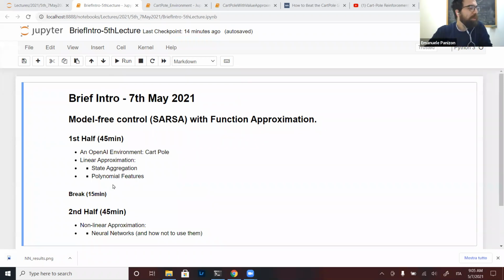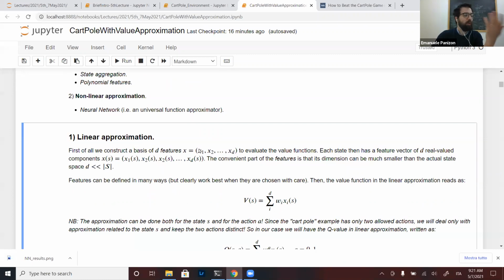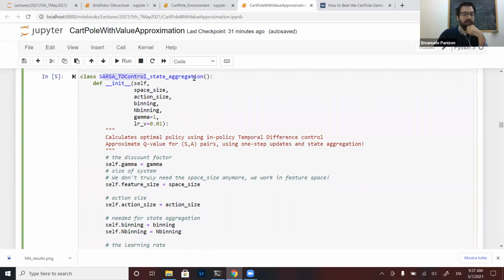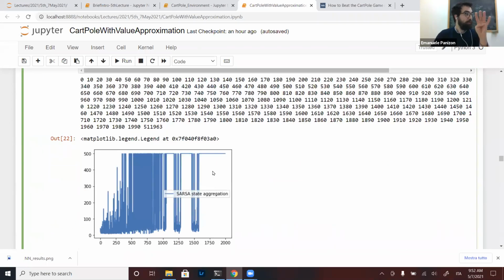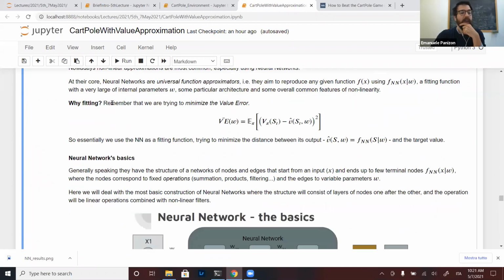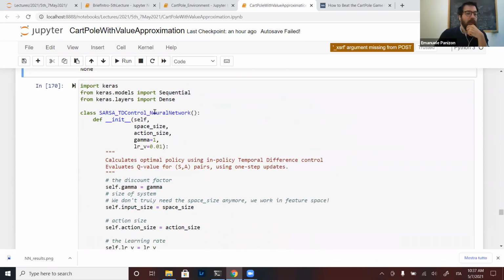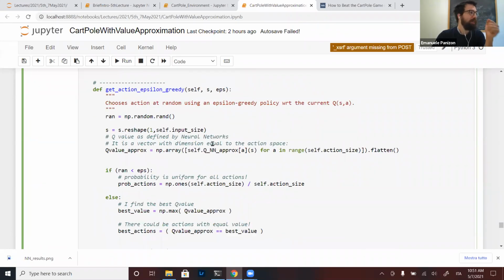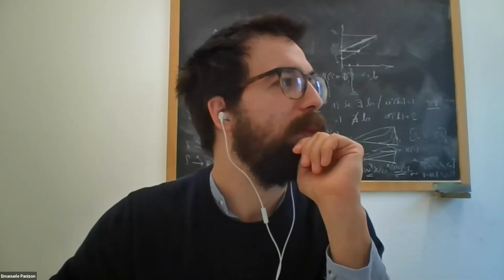Reinforcement Learning (QLS-RL) Lecture 20